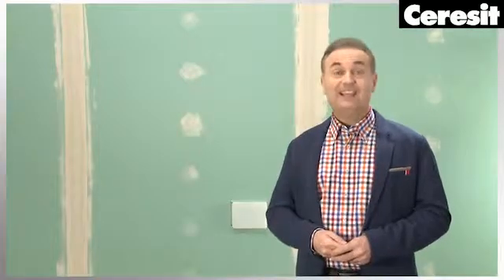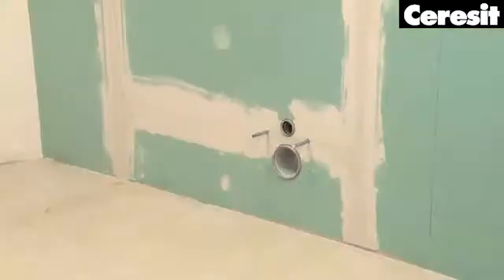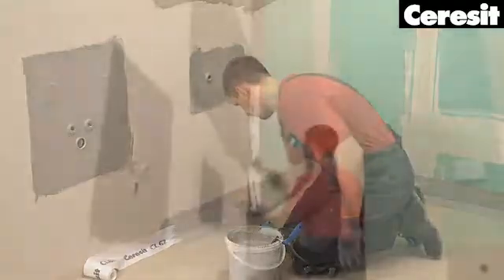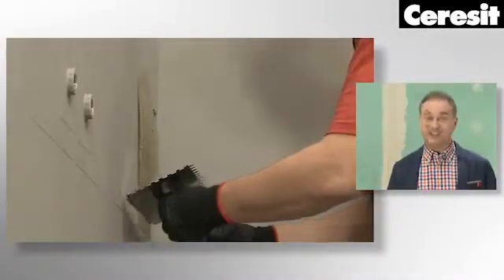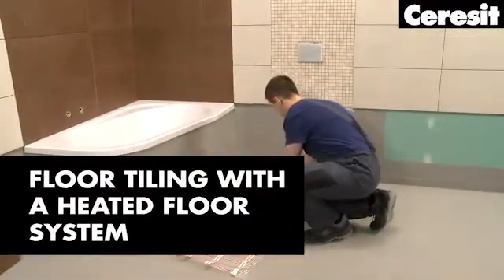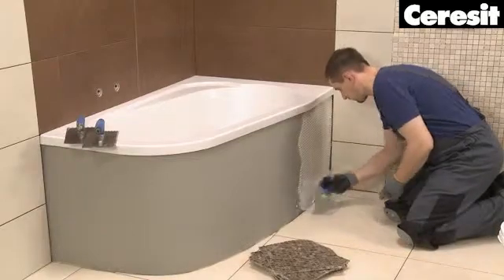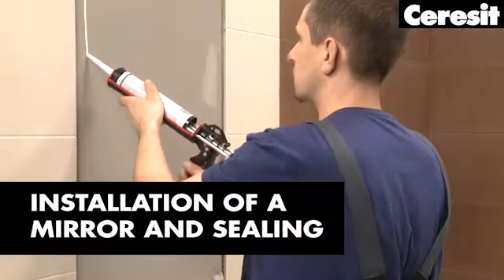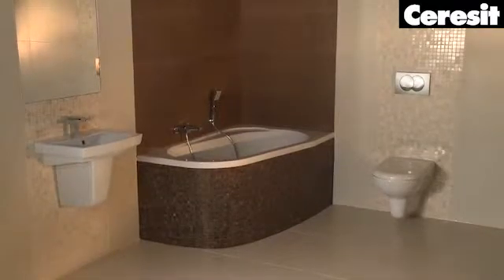Tiling the bathroom